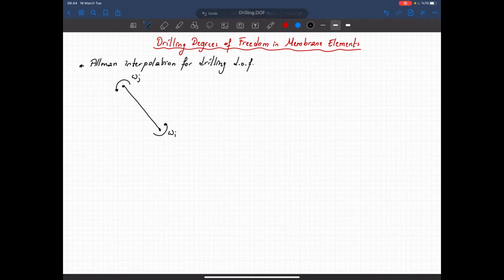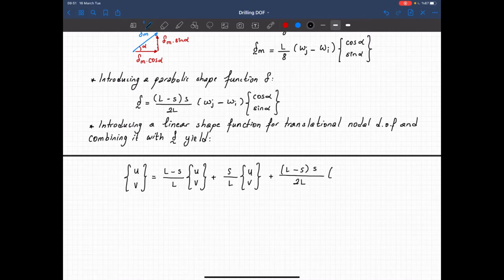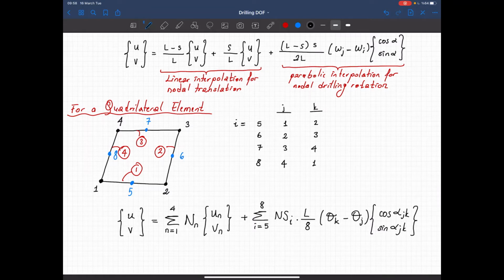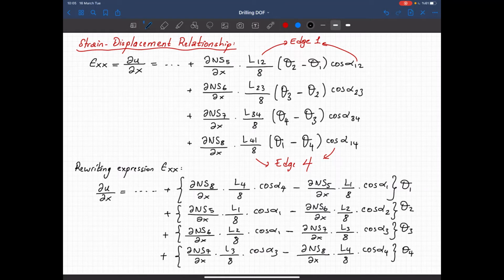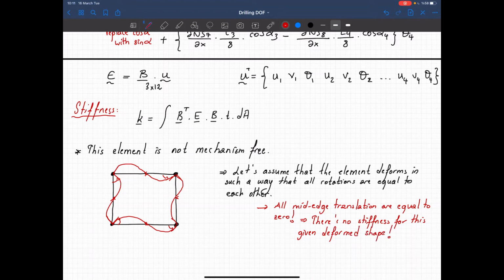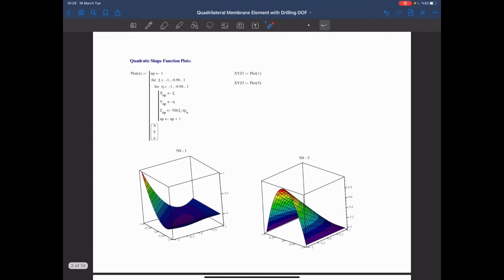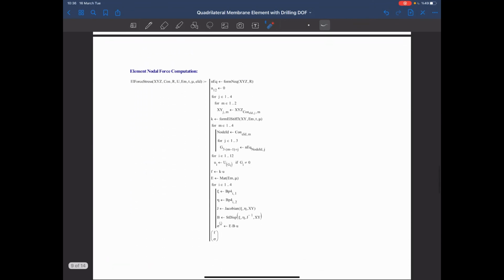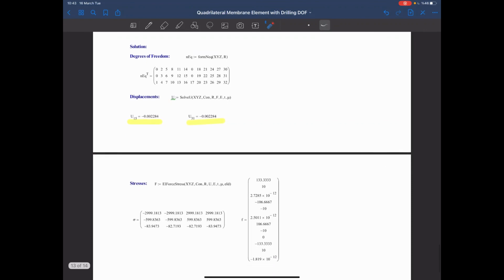CE 583, Membrane Element with Drilling DOF, Week 6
Week 6
Derivation of displacement interpolation with drilling DOF and implementation of a quadrilateral membrane element with drilling DOF

METU, Ankara